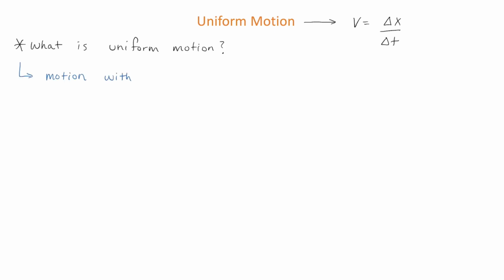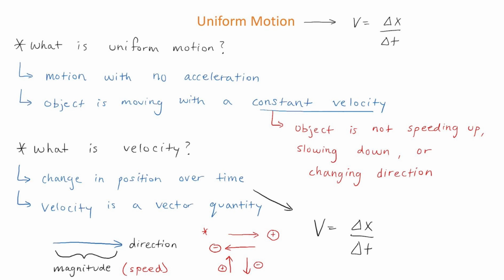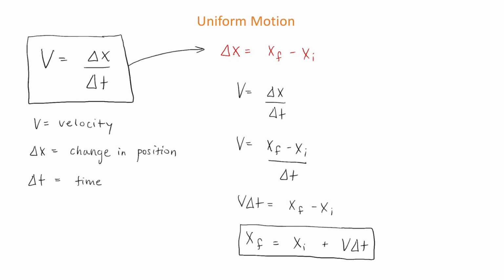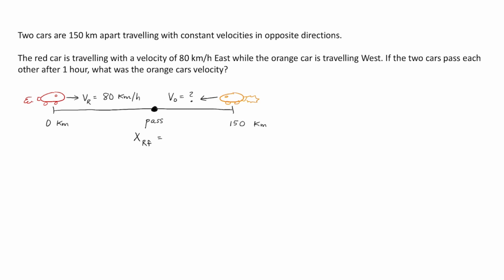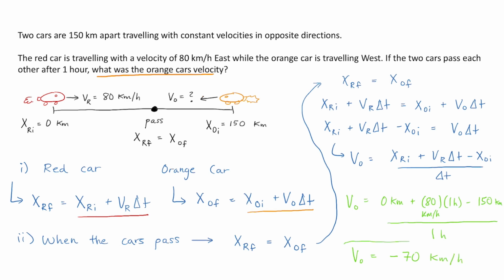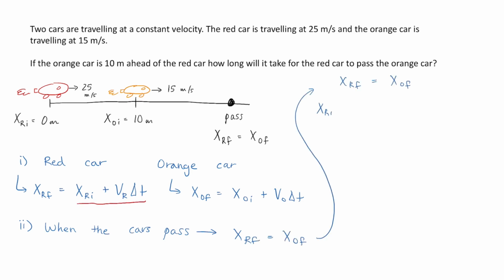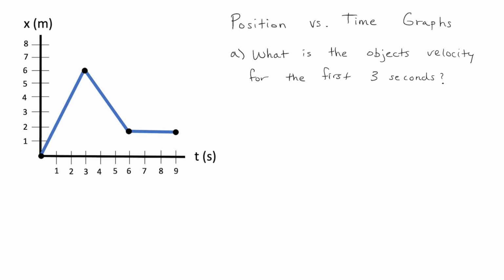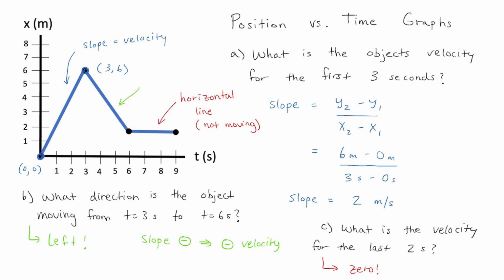Uniform Motion and Velocity: Complete Lesson and Questions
This video will teach you how to answer uniform motion questions using the velocity equation (V=∆x/∆t). After this lesson you will be able to answer the questions: what is uniform motion, what is velocity, what is the velocity equation, and what do position vs time graphs look like for objects moving with a constant velocity.

Questions:
1. A car is moving with a constant velocity of 10 m/s. How long does it take to go 25 m?
Answer: 2.5 s
2. Two cars are 150 km apart travelling with constant velocities in opposite directions. The red car is travelling with a velocity of 80 km/h East while the orange car is travelling West. If the two cars pass each other after 1 hour, what was the orange cars velocity?
Answer: -70 km/h
3. Two cars are travelling at a constant velocity. The red car is travelling at 25 m/s and the orange car is travelling at 15 m/s. If the orange car is 10 m ahead of the red car how long will it take for the red car to pass the orange car?
Answer: 1 s

0:00 What is uniform motion?
0:43 What is velocity?
1:31 The sign of velocity vectors
2:04 Equations for uniform motion
3:25 Car driving with constant velocity question
4:11 Two cars driving in opposite directions question
6:50 Two cars passing each other question
8:45 Position vs time graphs
9:13 Slope of a position vs time graph gives velocity
9:42 Analyze a position vs time graph